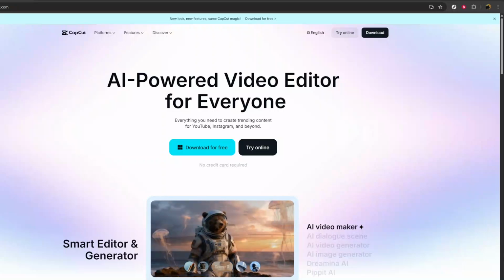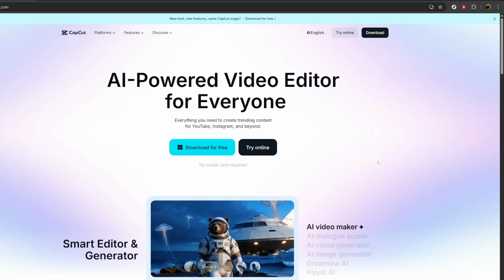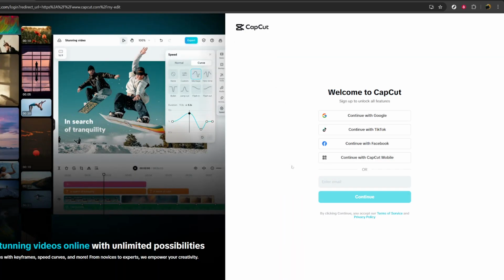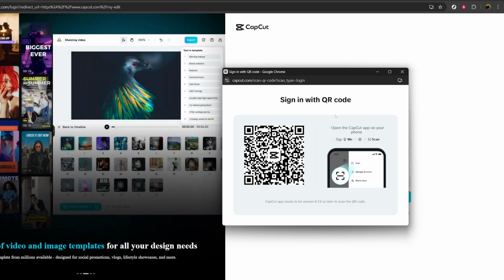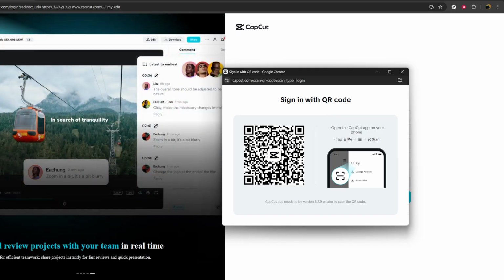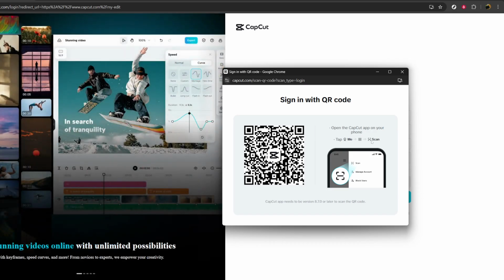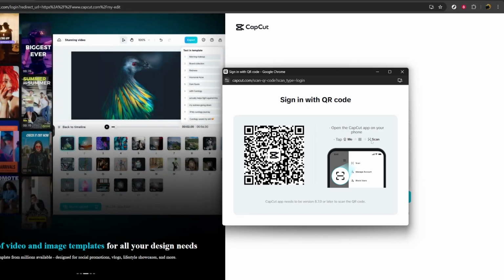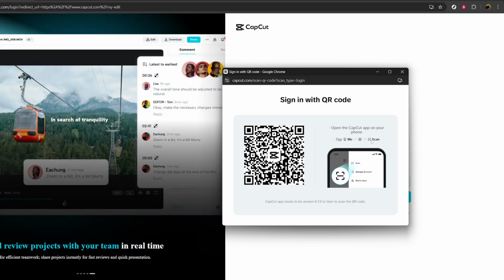How to use CapCut QR code for login [FULL GUIDE]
In todays video cover How to use CapCut QR code for login